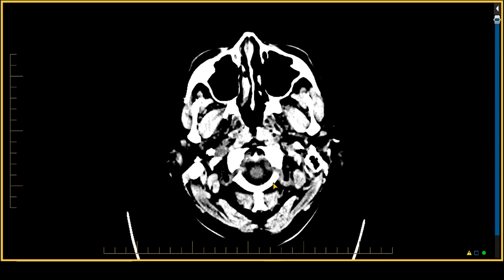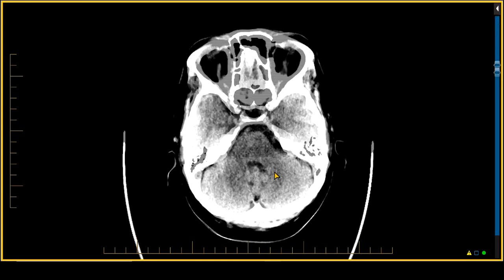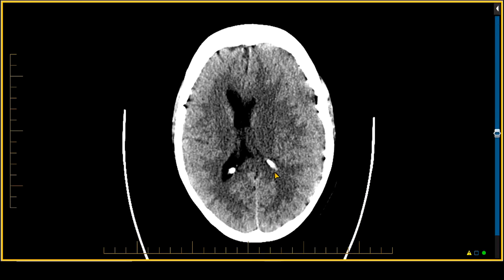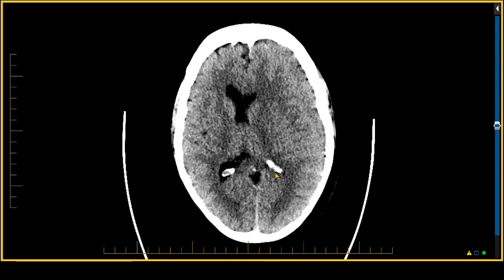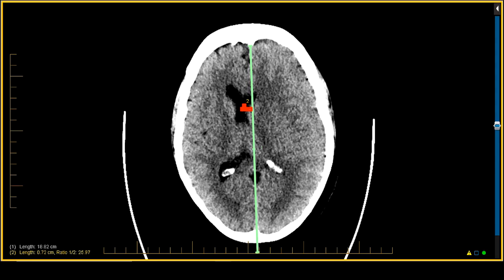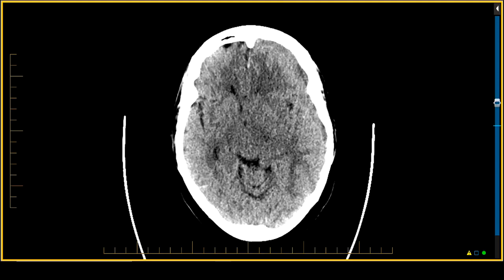Midline Shift MRI Online